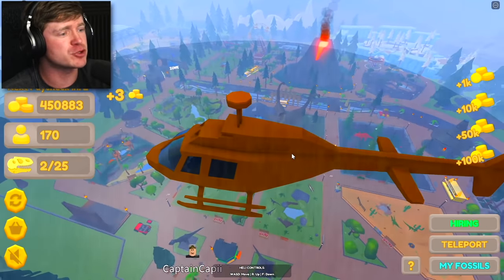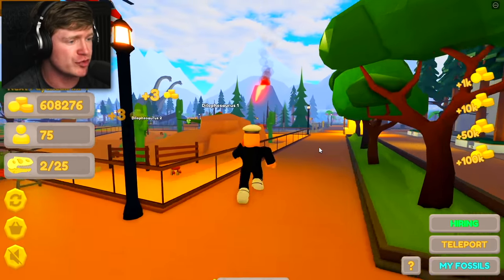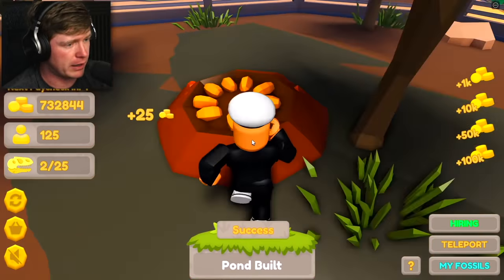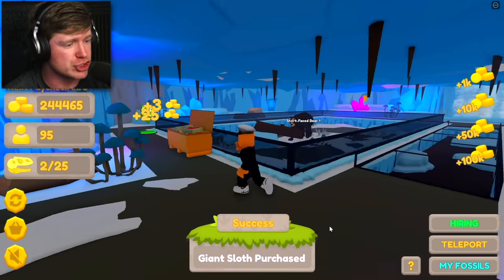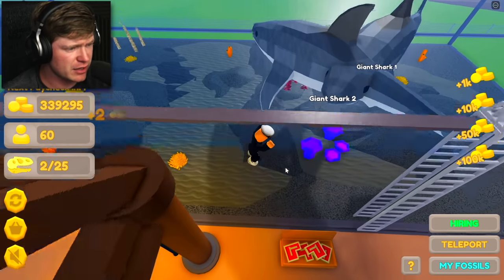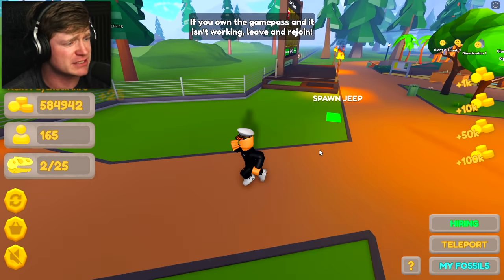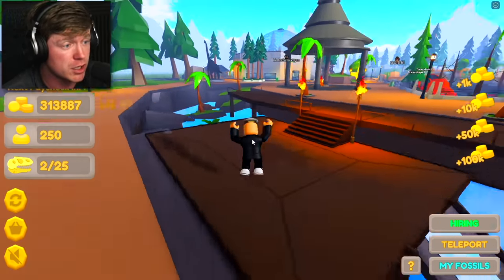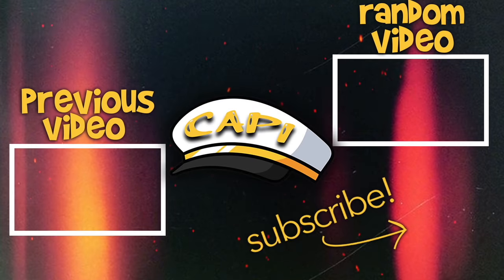I Finished the GREATEST DINOSAUR ZOO EVER in ROBLOX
Building the BIGGEST and BEST Dinosaur Zoo in Roblox took some time, but we have finally FINISHED our amazing Dino Zoo!!